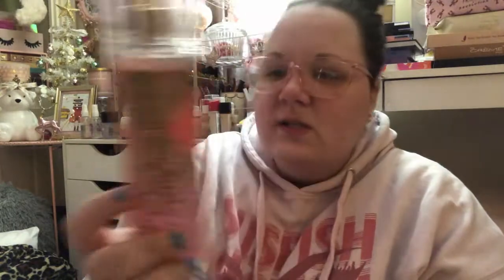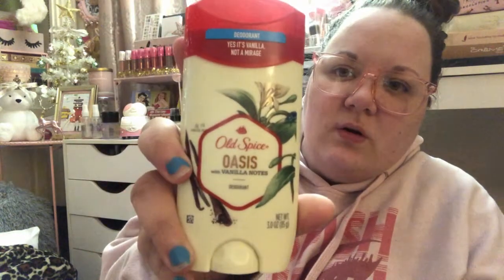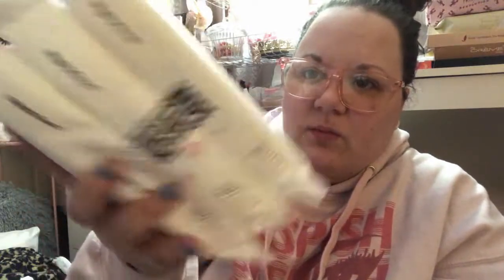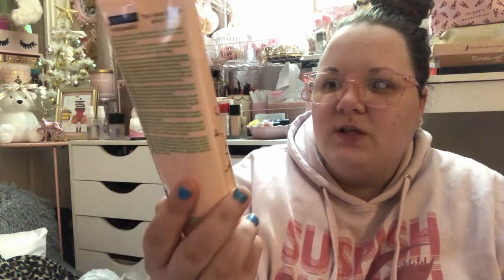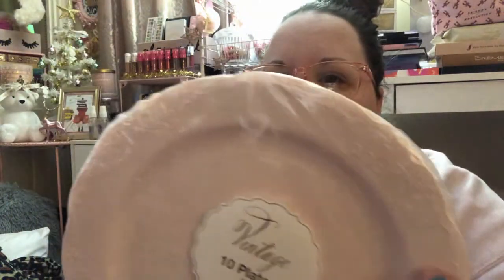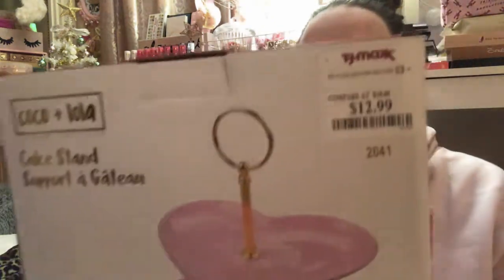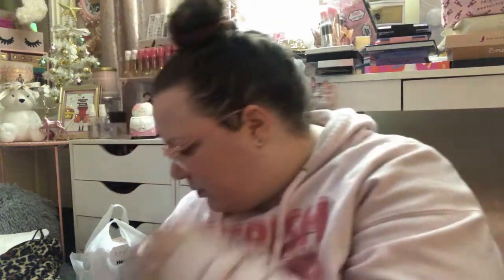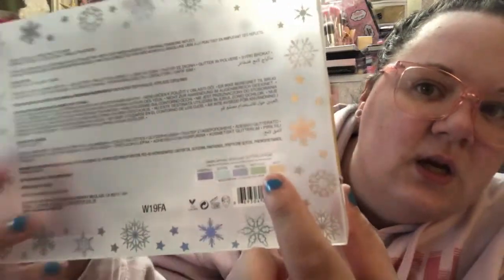MASSIVE PINK & GIRLY HAUL| TJ Maxx, Walmart, B&BW, Target & More!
HI GUYS! So sorry that once again I've been MIA, but I'm hoping that you all will forgive once you see some of the awesome PINK items I've found!